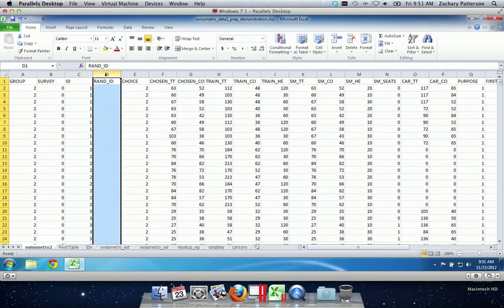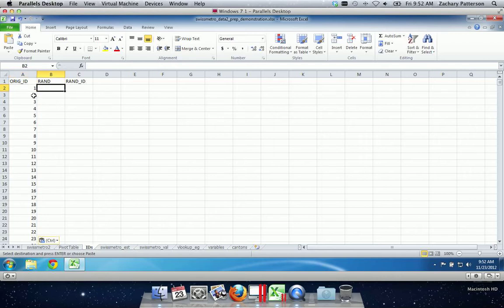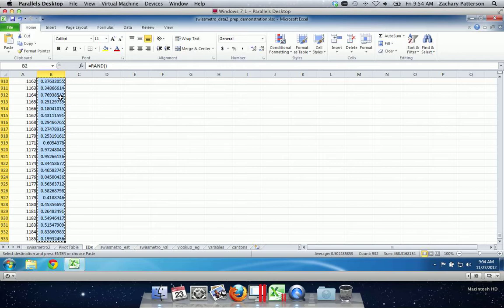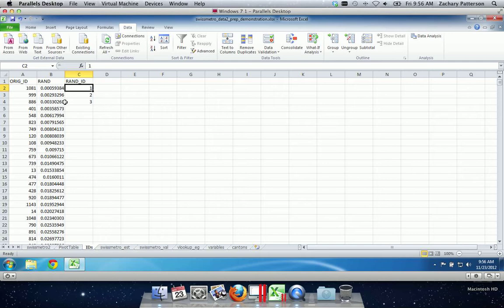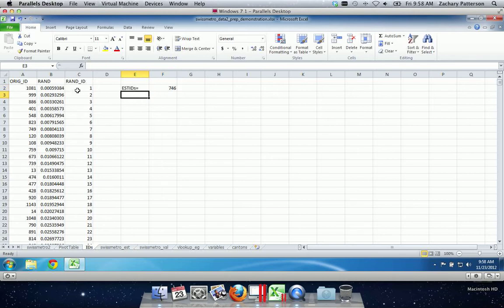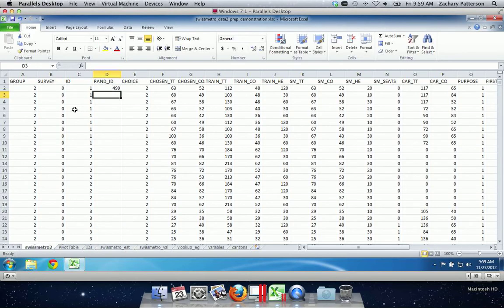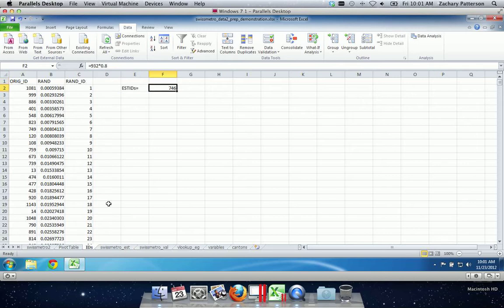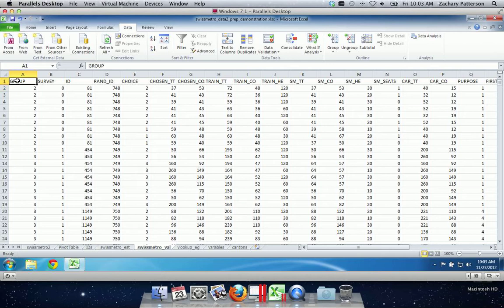Preparing Estimation and Validation Datasets with Excel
This video shows how to use Excel to divide a stated choice dataset into to an 80% estimation dataset and 20% validation dataset.